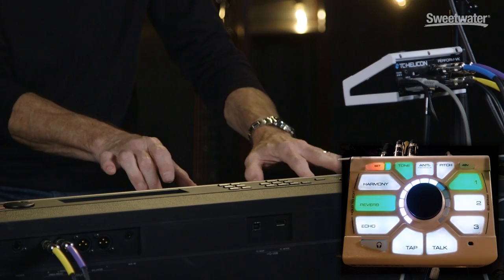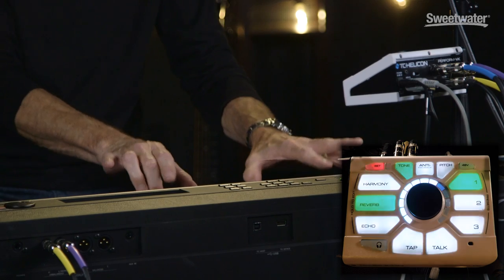TC-Helicon Perform-VK Vocal Effects Demo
Mitch Gallagher presents the TC-Helicon Perform-VK vocal processor.